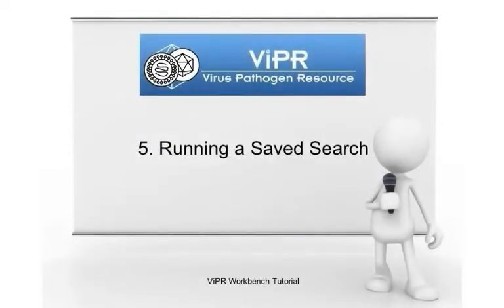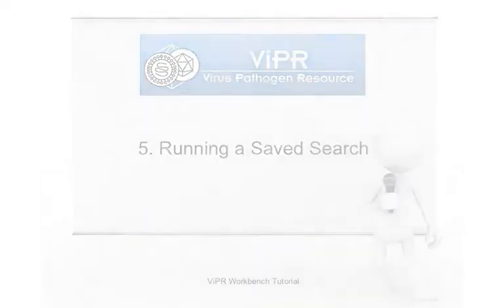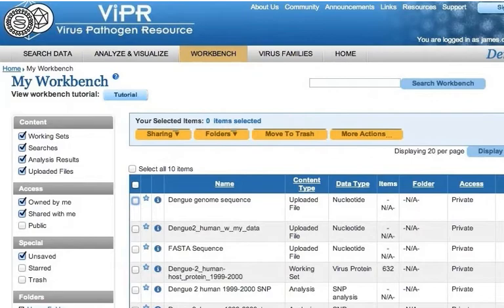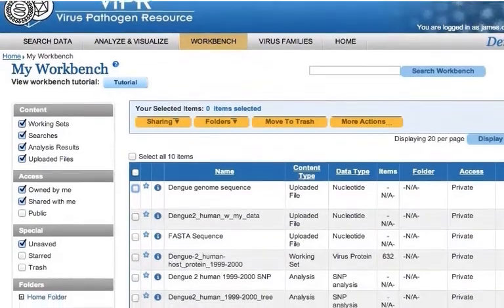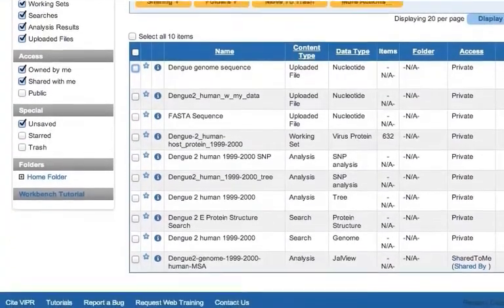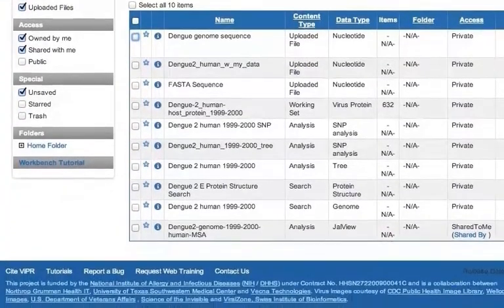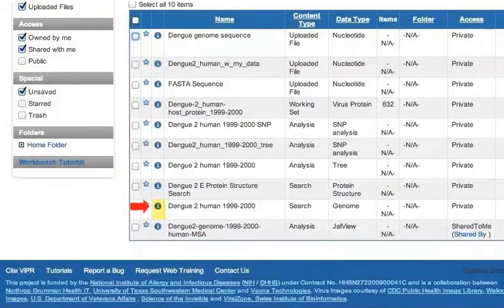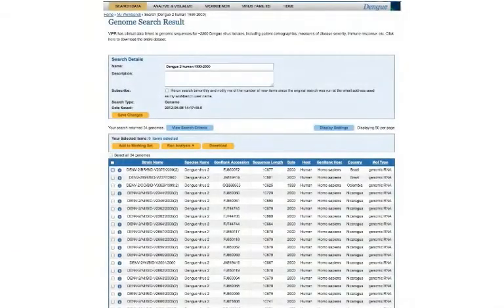ViPR Workbench: 5. Run a Saved Search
Learn how to run a saved search.